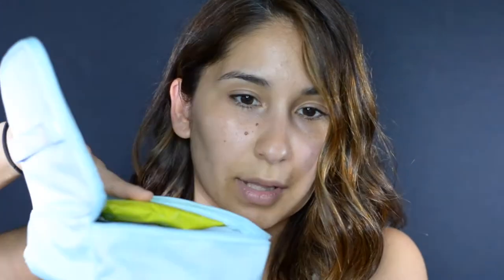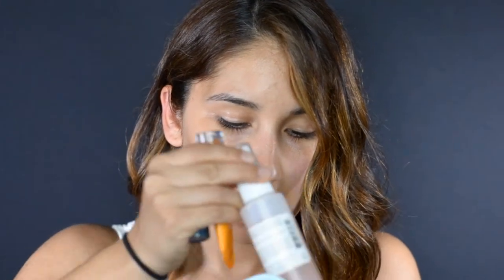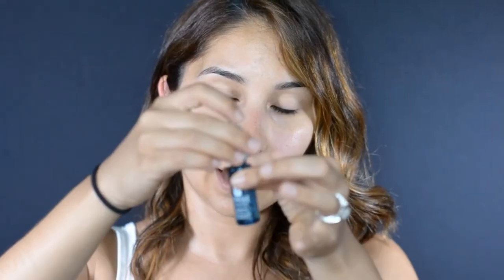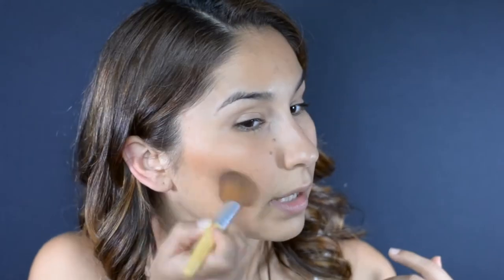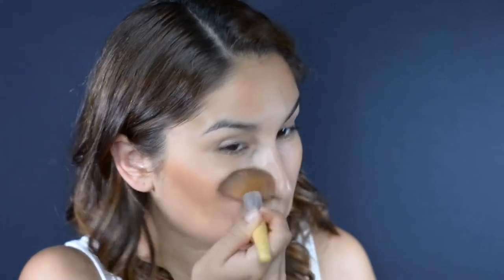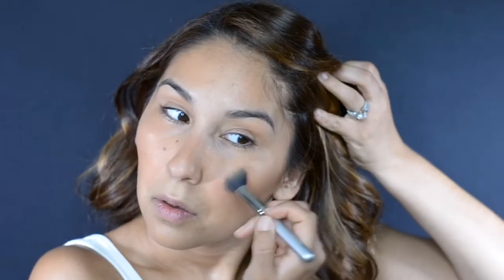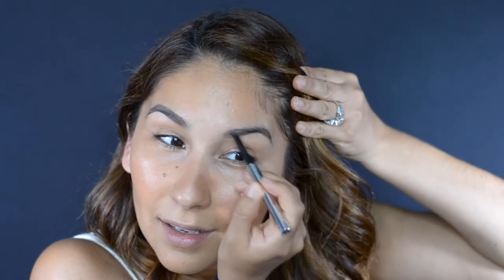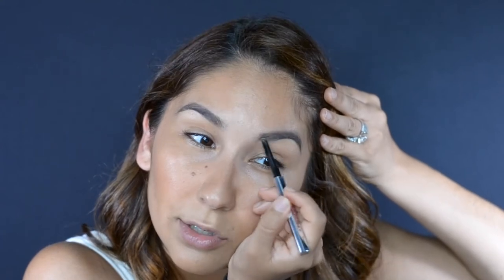Makeup I used on the Cruise.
Hey YOUTUBE FAM! So I was away on a cruise last week ( main reason why I wasn't on youtube). I wanted to create this video to show you what Makeup I took and What I used. I created a look that can be done by anyone, you don't have to be a skilled makeup artist  to recreate this look. I hope you enjoy it.

LEAVE ME  COMMENT ON WHAT YOU WOULD WANT TO SEE NEXT.